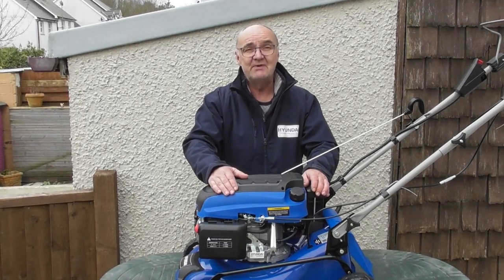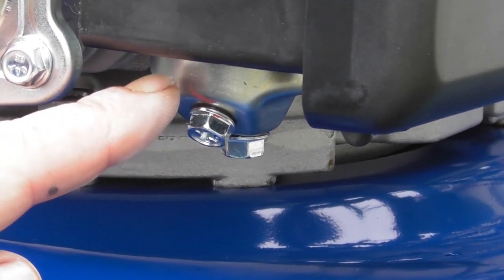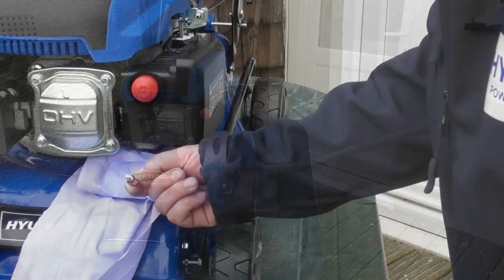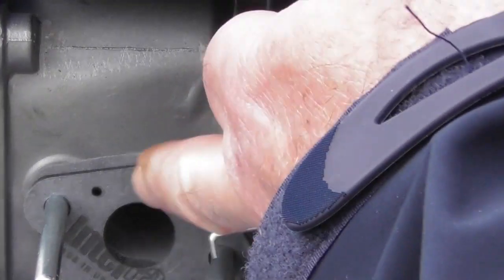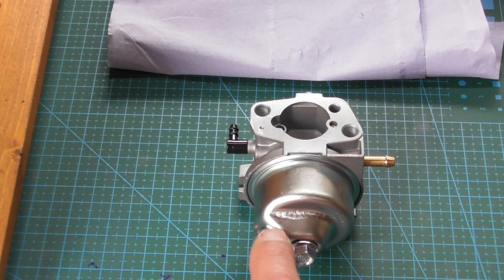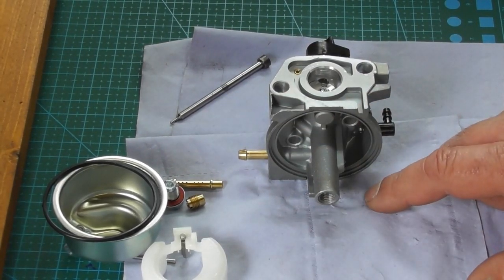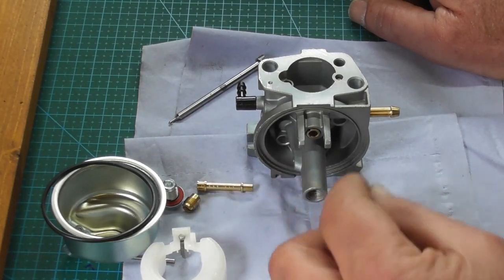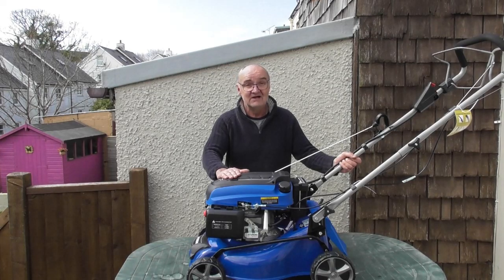How to Handle Stale Fuel in Your Lawnmower and Cleaning Your Carburettor | Hyundai Power Products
An easy-to-follow guide on dealing with stale fuel issues and the associated carburettor cleaning and repairs required for Hyundai lawnmowers.

To view our current range of Hyundai lawnmowers, visit our product

For information on our other products and power tools, visit: hyundaipowerequipment.co.uk